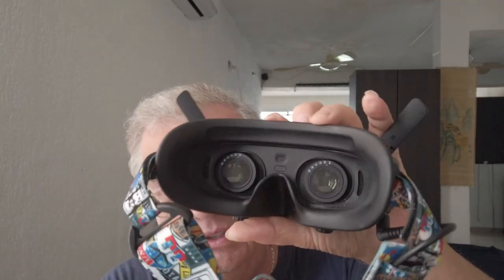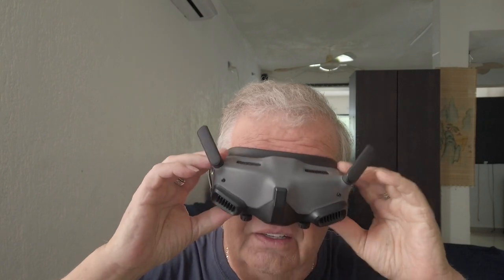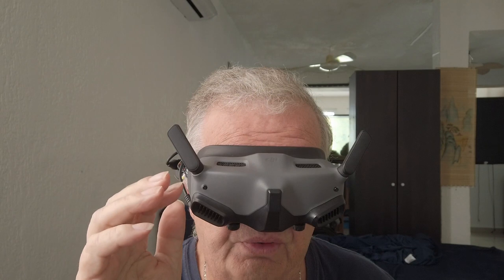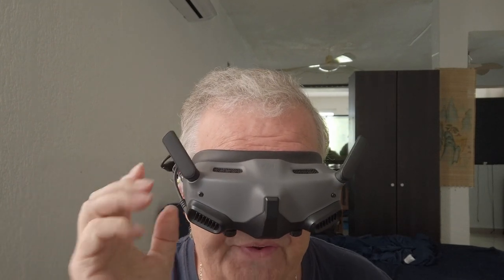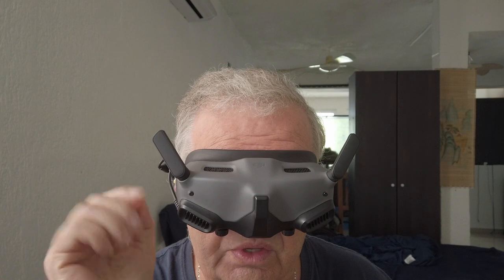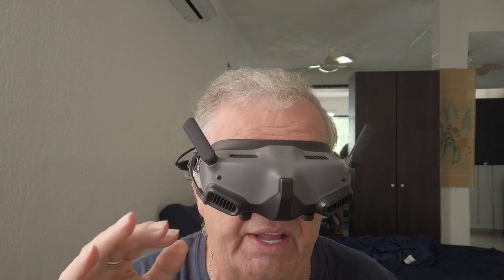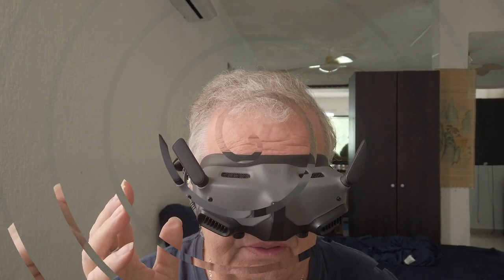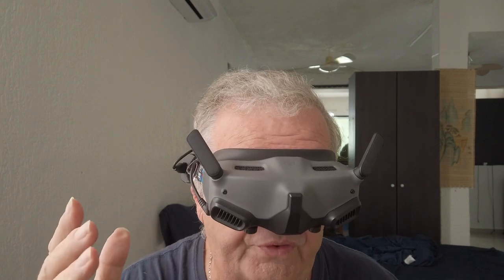Time machine discovered in my Avata drone goggles.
I discovered a time machine in my Avata goggles.
Watch the video to find out how you too can go back in time, not forward only backward.
Comment on what you think of this find.